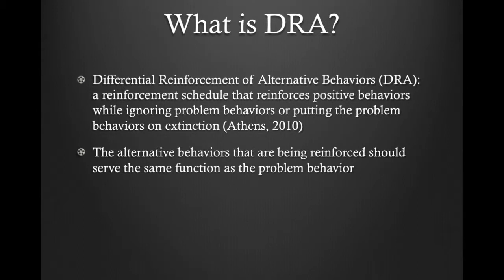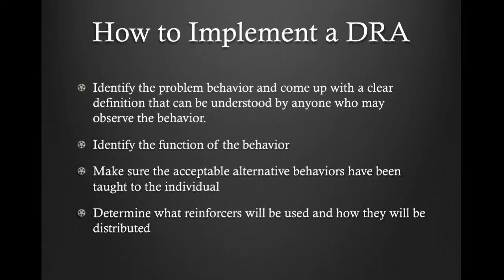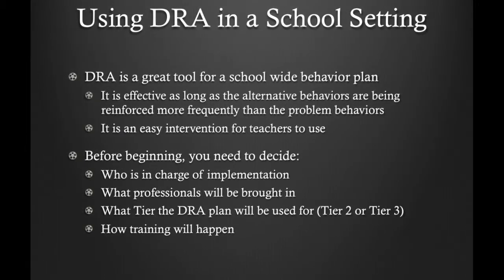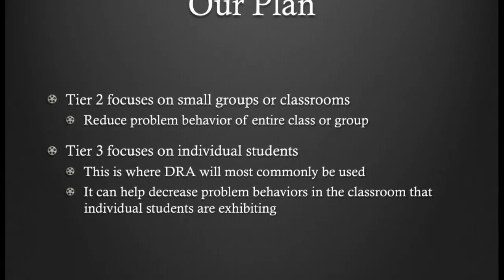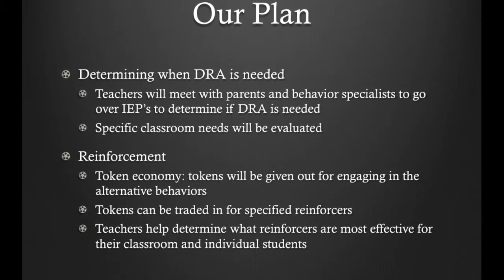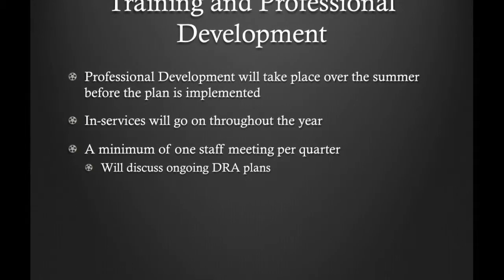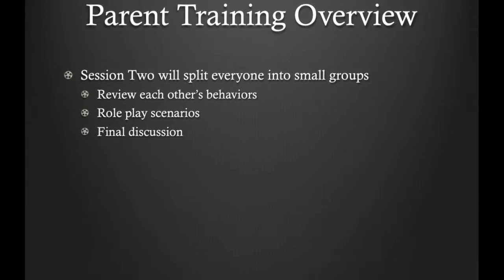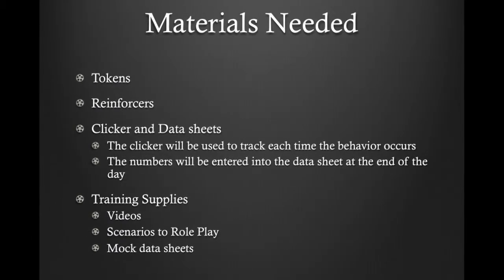Differential Reinforcement of Alternative Behaviors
This video is about Differential Reinforcement of Alternative Behaviors